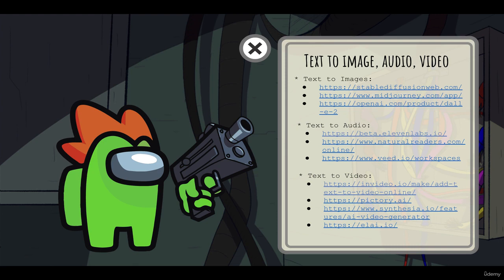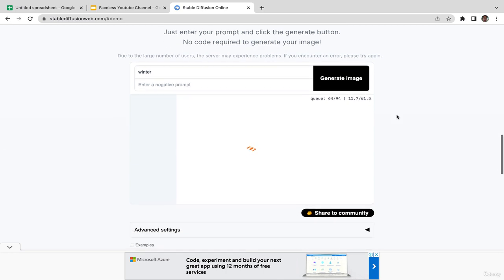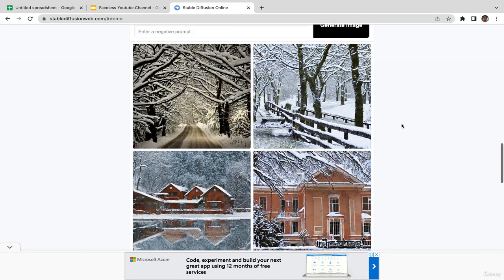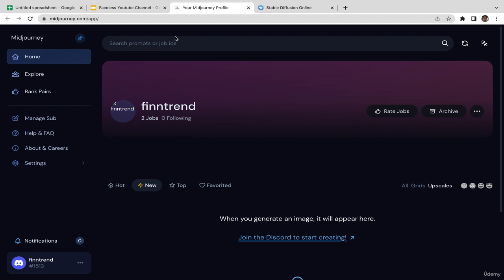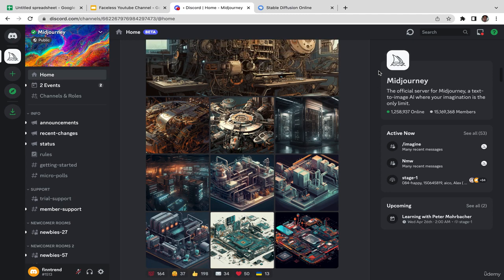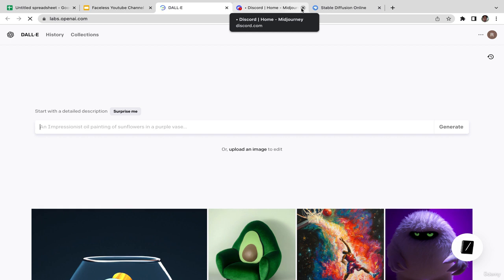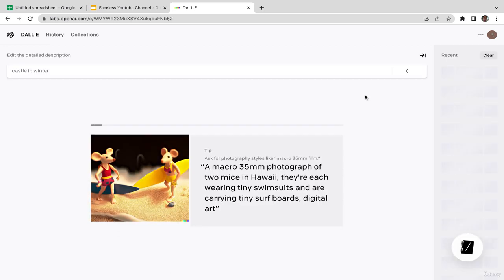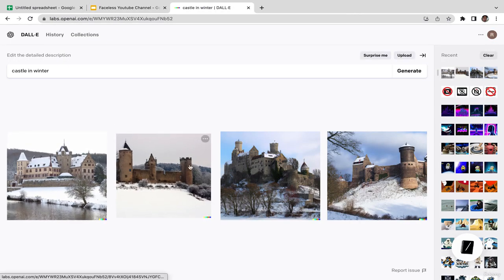6 1 Text to Image